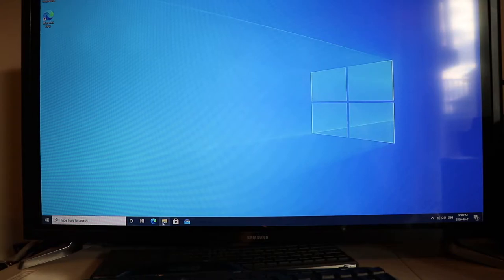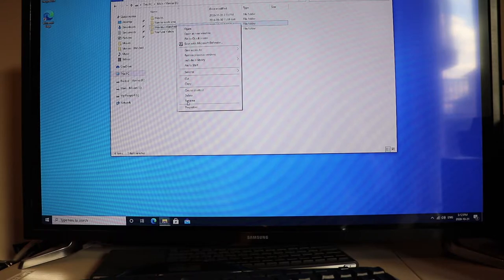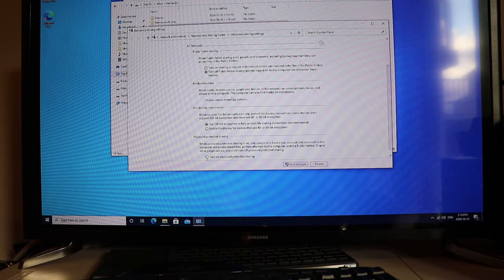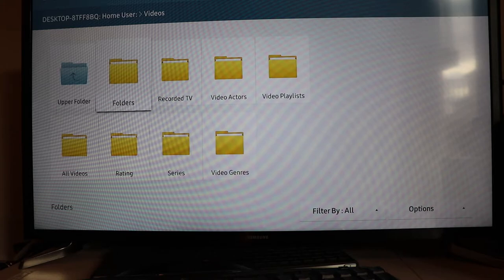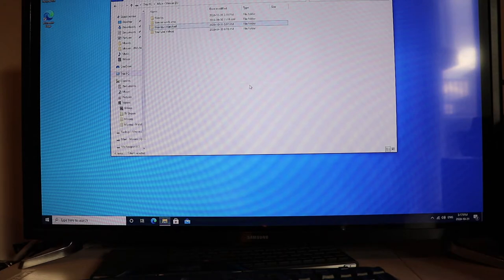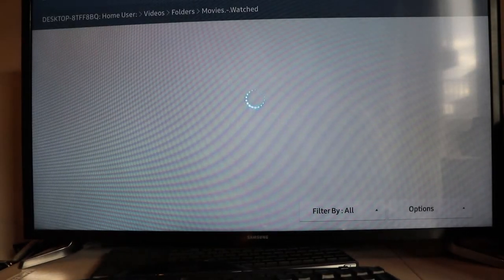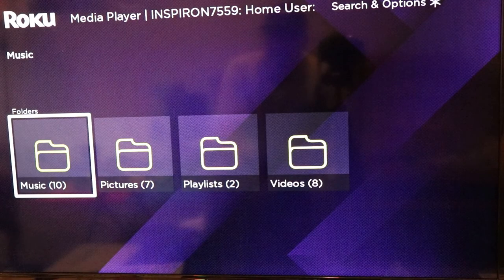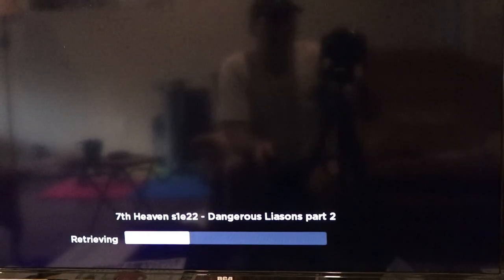Samsung & Roku Video Streaming plus Windows 10 Empty Directory Fix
HOW To DIY
Sharing files so that the directories aren't blank, missing, or empty.
Firmware problem stopped working files on multiple external drives hdd trick hack

-Samsung Smart TV: Various, Smart TV&index=aps&camp=1789&creative=9325&linkCode=xm2&linkId=b6ca3caa40055ab9112a3fcee75e1207
-Roku: Various,